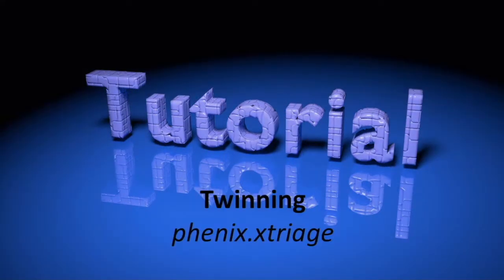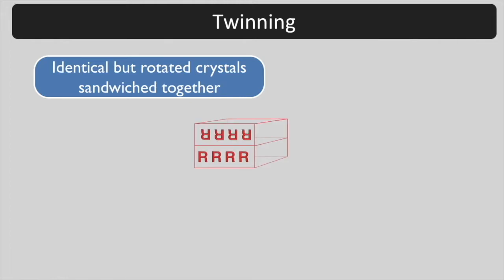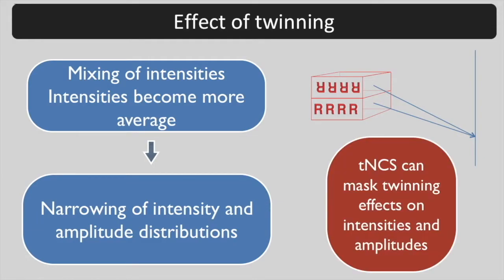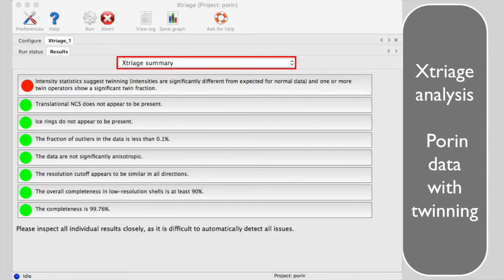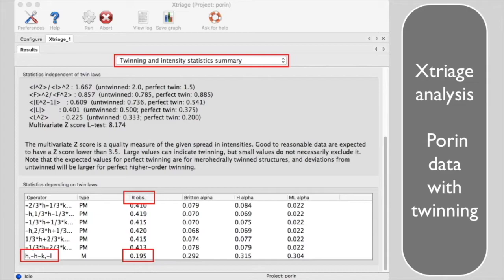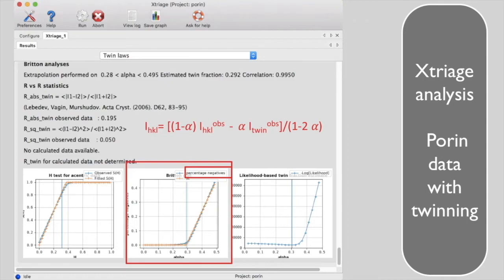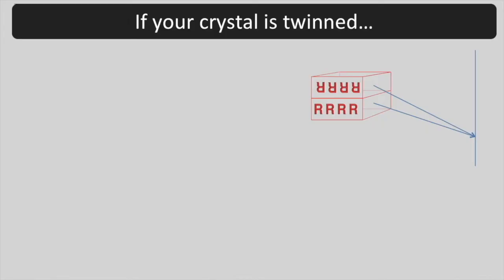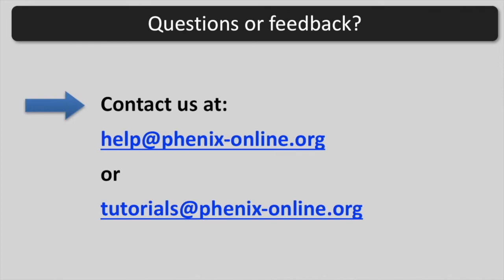Advanced Tutorial phenix.xtriage - Checking for twinning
This tutorial describes how to use the Phenix tool Xtriage to examine crystallographic data for twinning and what to do if your crystal is twinned.
References:
"Xtriage and Fest: automatic assessment of X-ray data and substructure structure factor estimation. P.H. Zwart, R.W. Grosse-Kunstleve, and P.D. Adams CCP4 newsletter Winter, Contribution 7 (2005) "